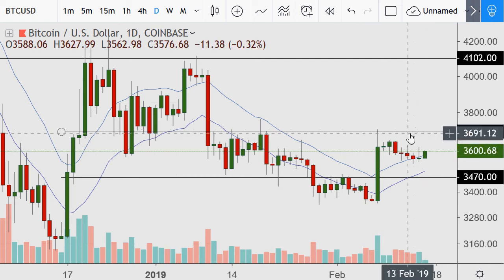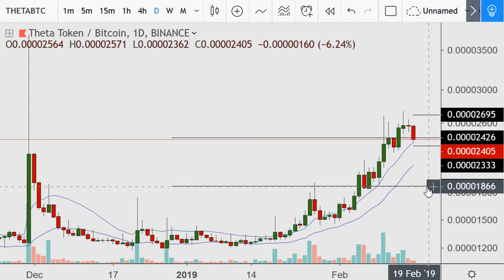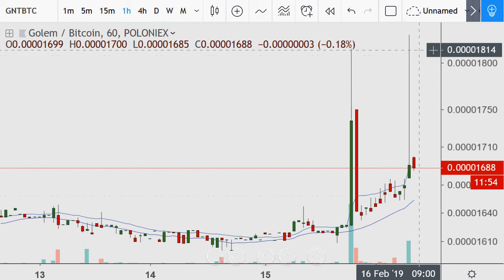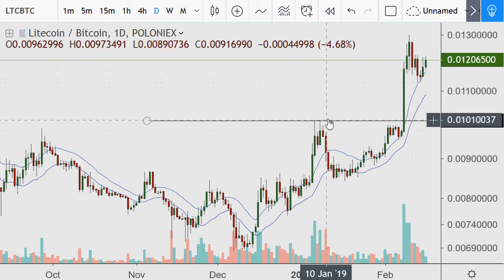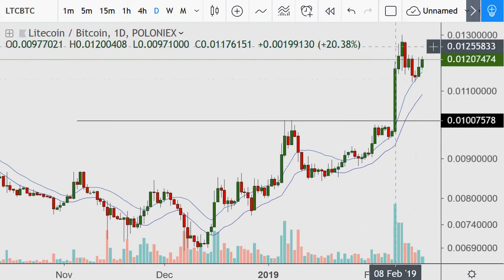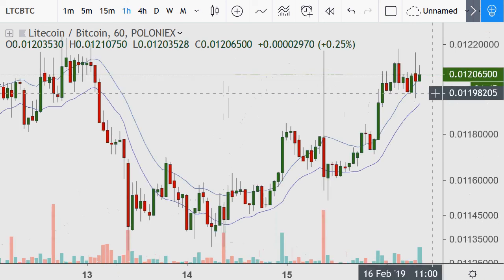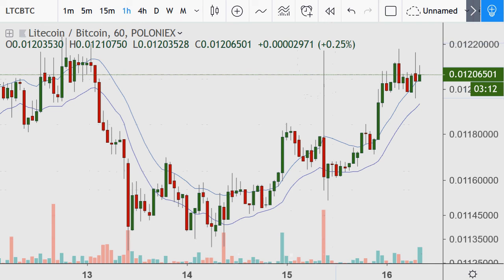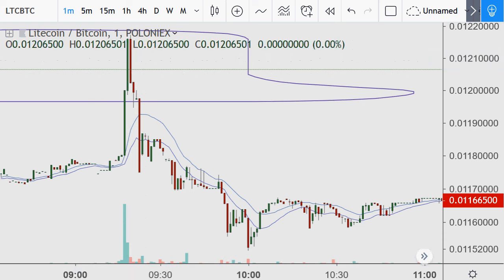Crypto Day Morning {Btc and some alts} 2019.02.16